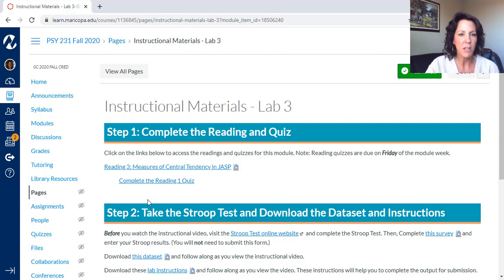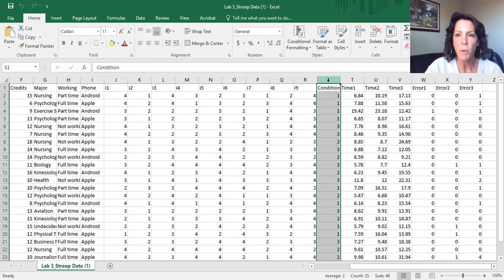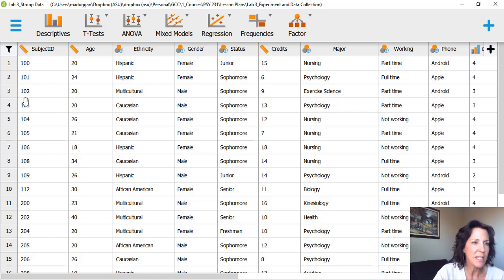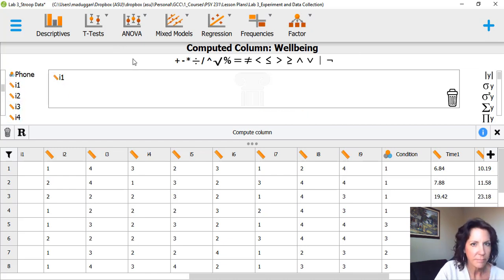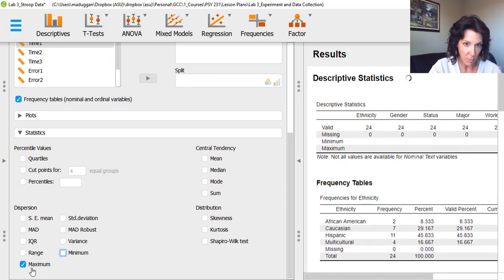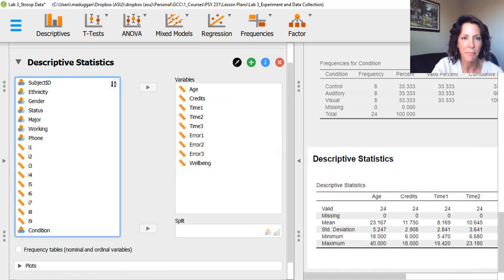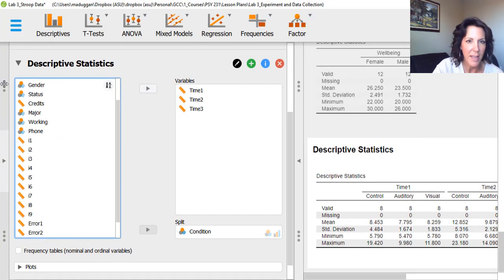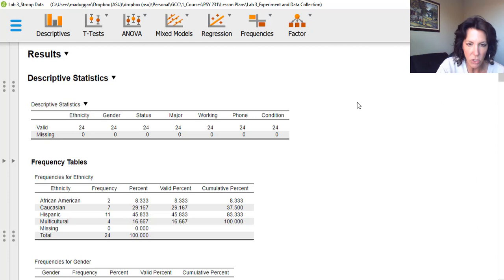PSY 231 Lab 3 Instructional Video